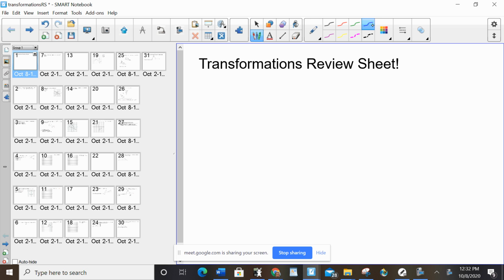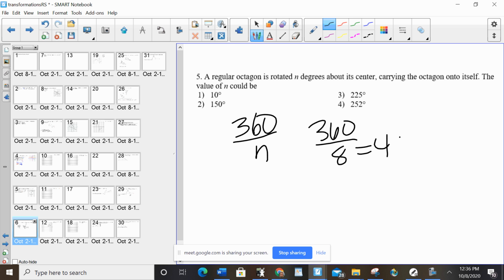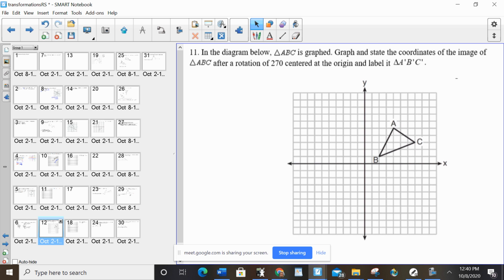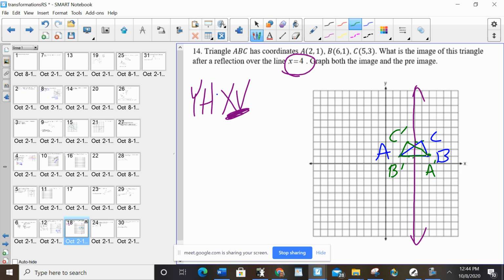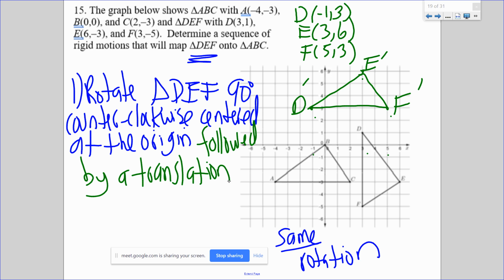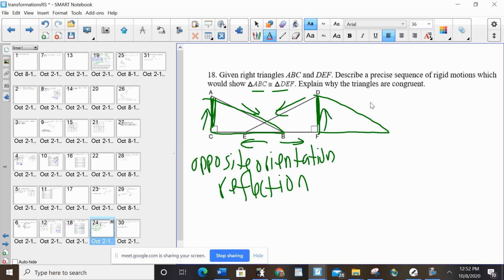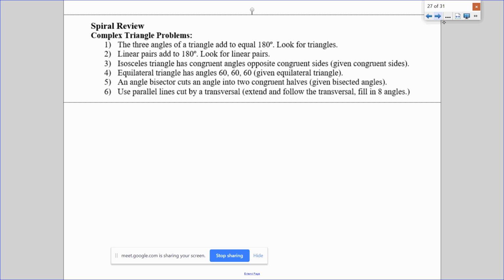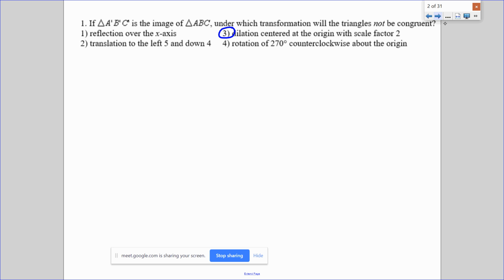Transformations Review Sheet